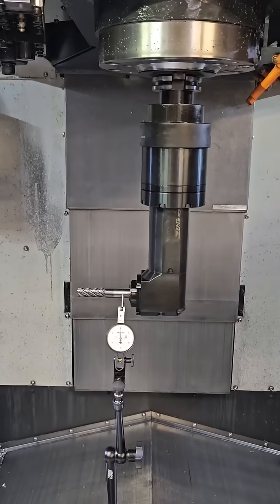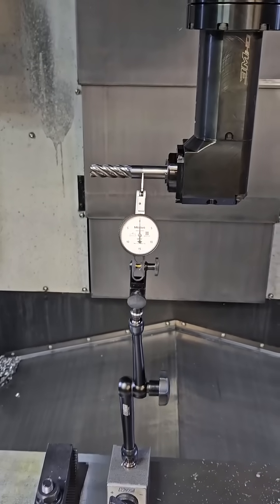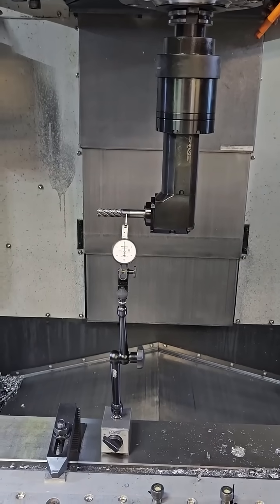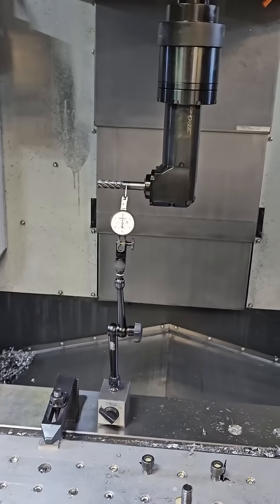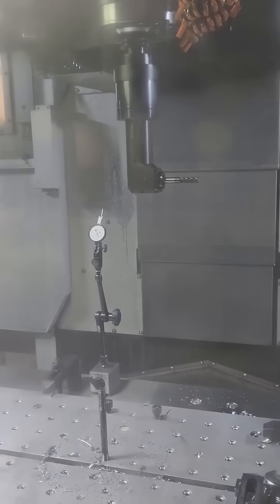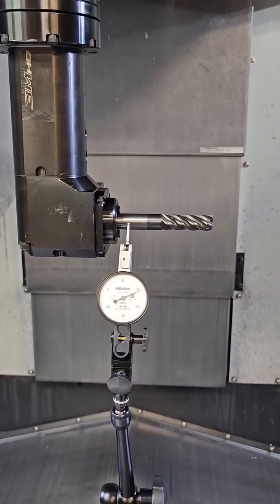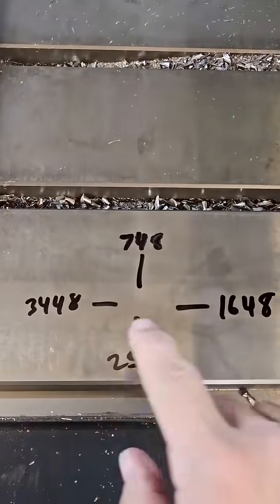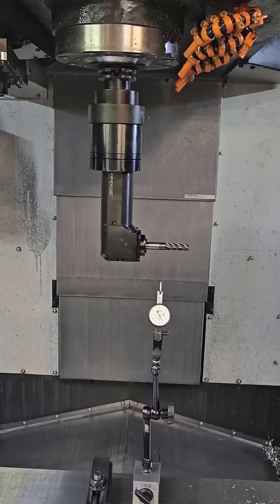Getting this Eltool angle head dialed in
Cameron Graves (machiningiscool on Instagram) is getting this Eltool angle head dialed in 🔥 💪 🎯